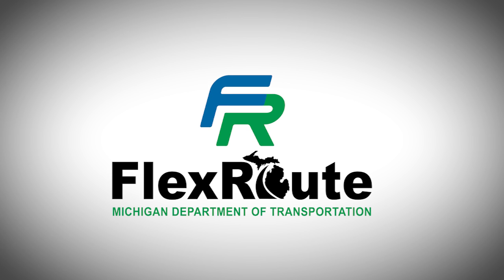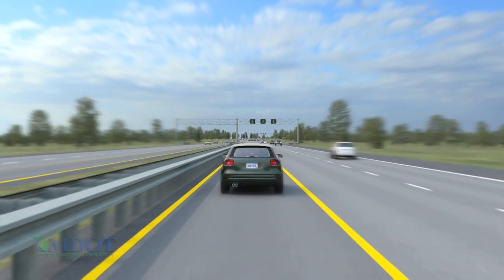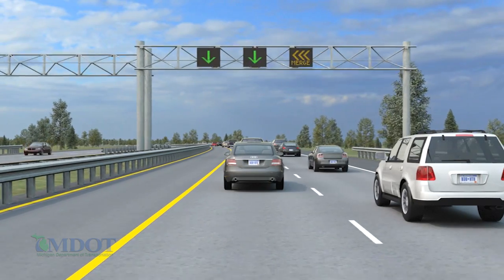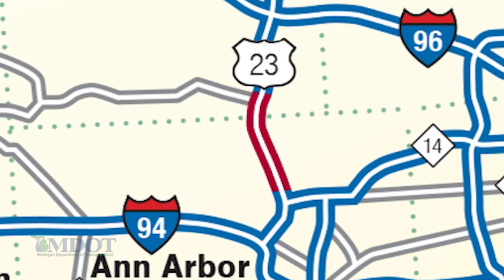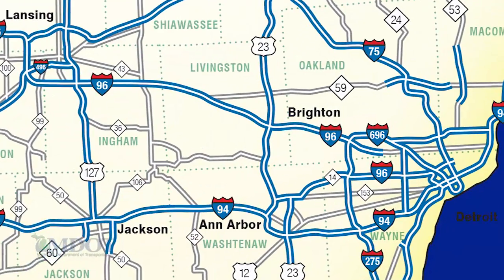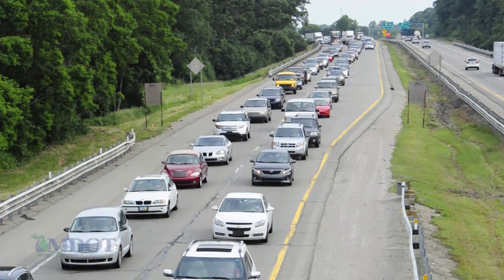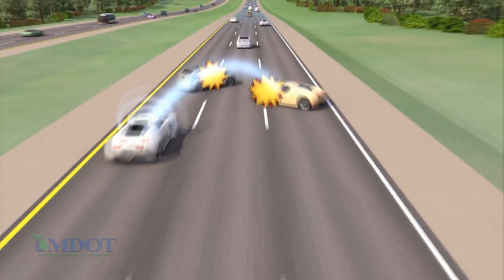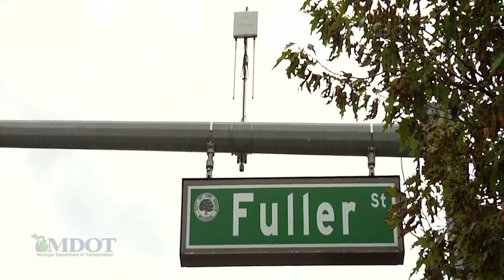Inside MDOT: Flex Route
State Transportation Director Kirk Steudle and MDOT University Region Engineer Paul Ajegba discuss what Flex Route is and how it will help with periods of peak travel on US-23 in Livingston and Washetnaw counties, and other possible areas in Michigan.